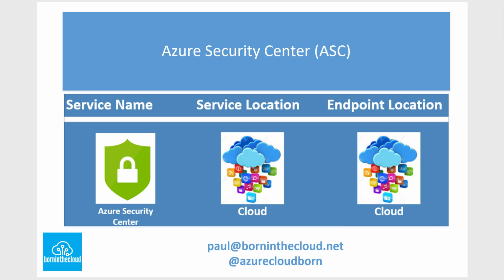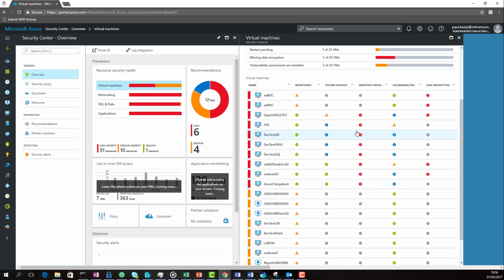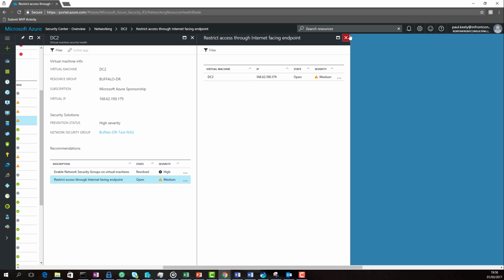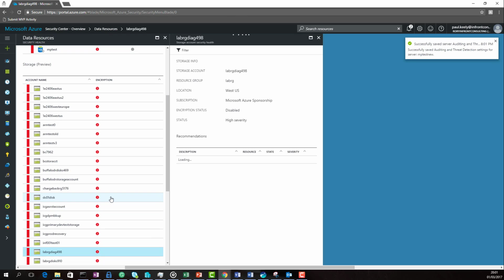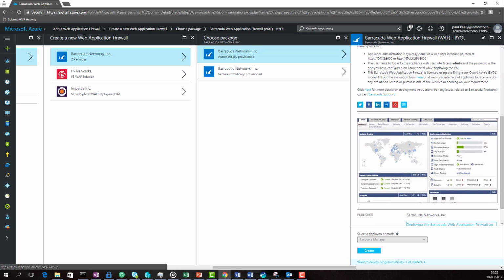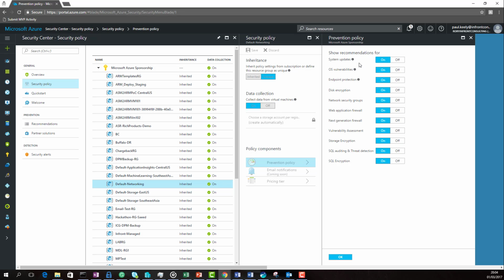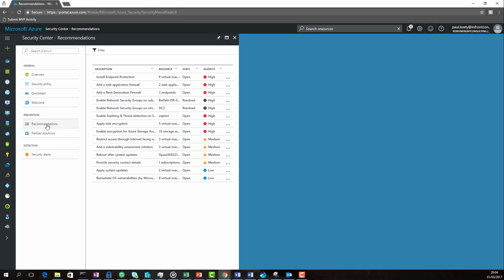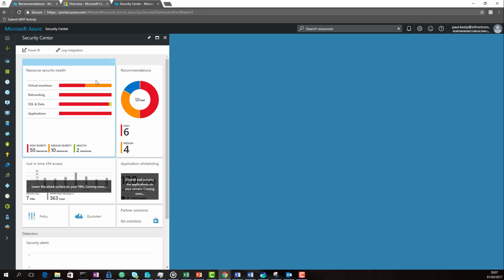Azure Security Center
In this short video, we look at the Azure Security Center from a high level as part of the Microsoft Cloud Security at the C-level.